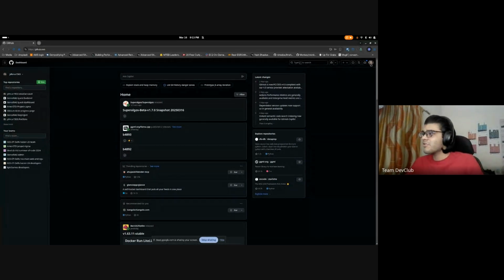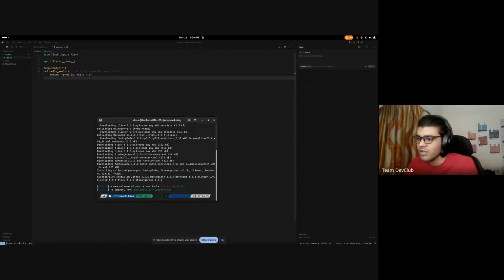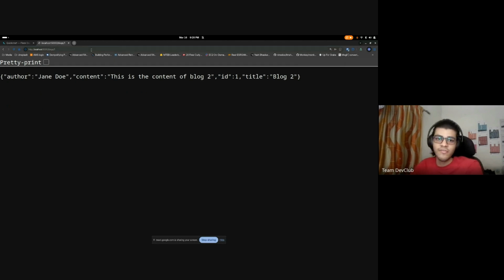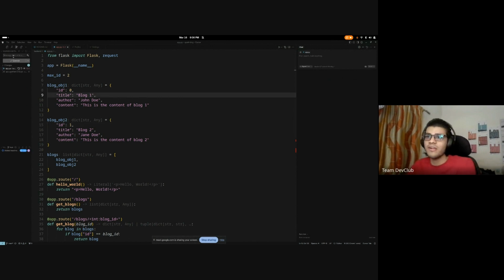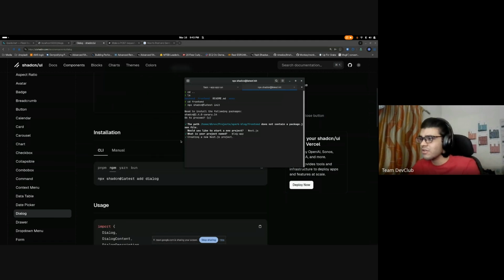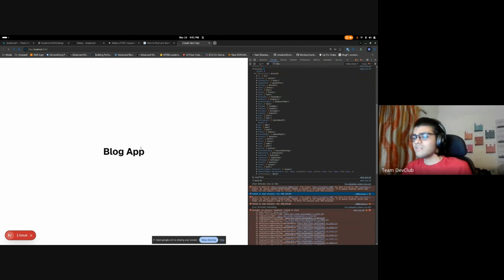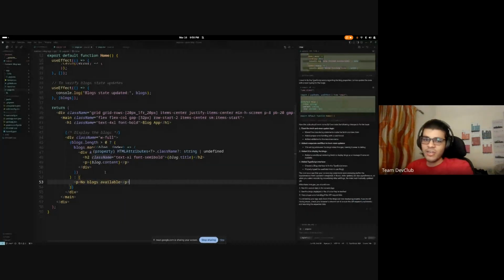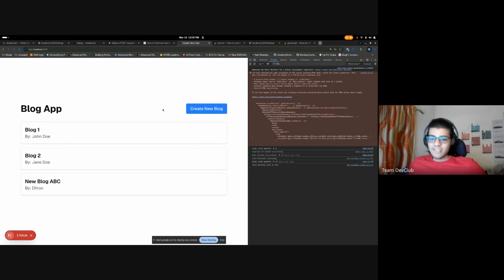First Code Along: Build a Blog App! | DevClub Spark